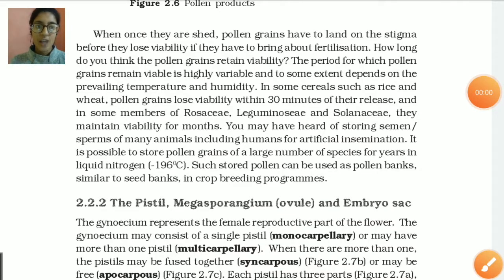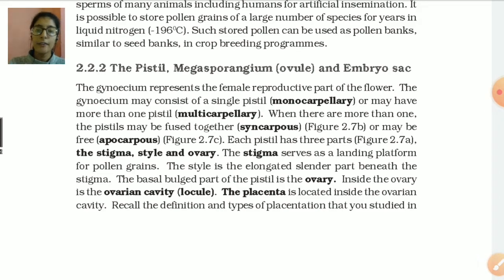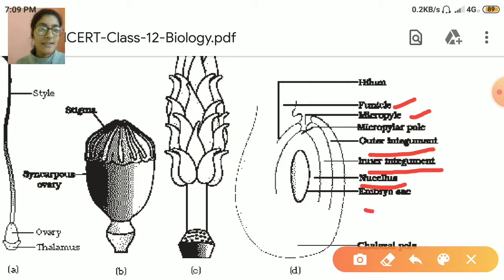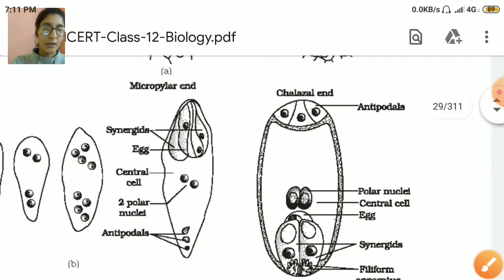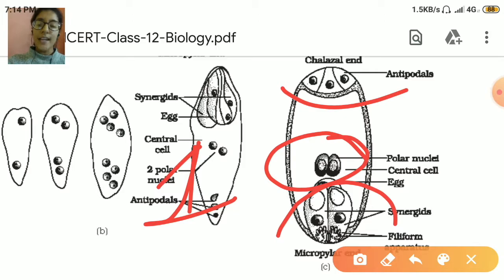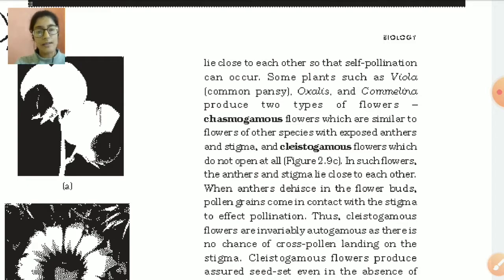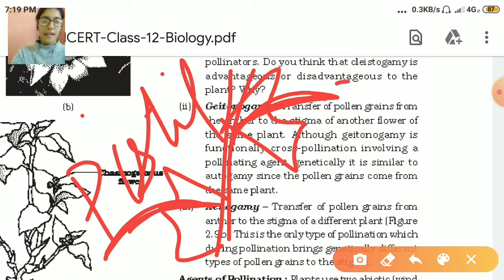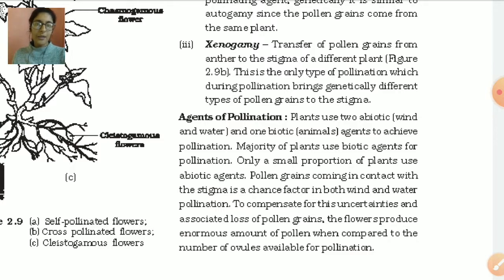GRADE XII | BIOLOGY (REPRODUCTION IN FLOWERS - MEGASPORANGIUM) | MS. TANISHA SHRIDHAR